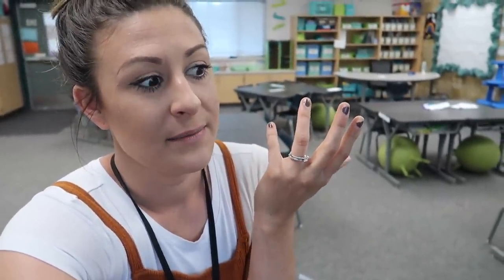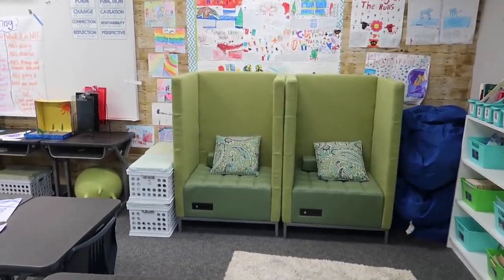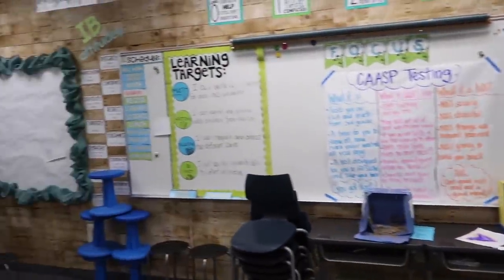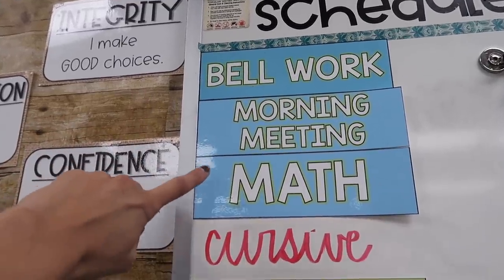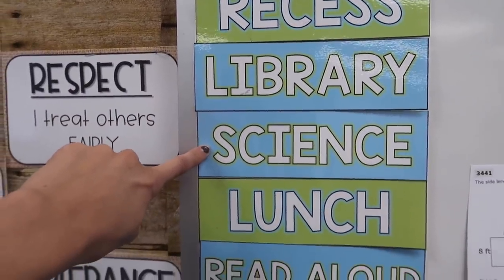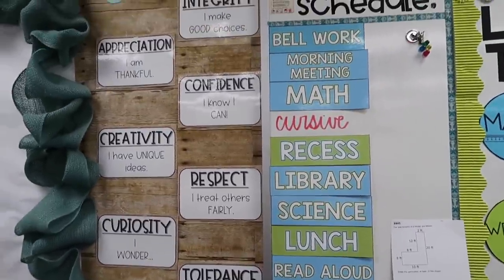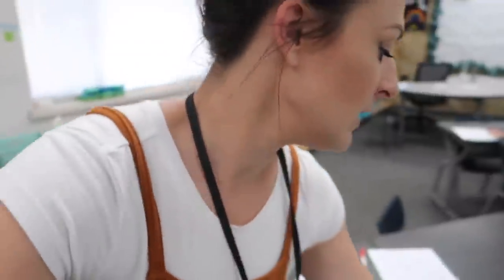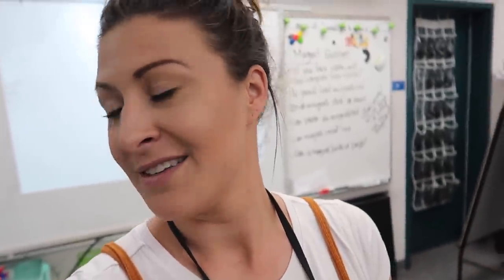A Day in the Life of a 3rd Grade Teacher - STATE TESTING PREP & MOTIVATION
Welcome to another episode of a day in the life of a 3rd grade teacher!! In this episode we chat state test prep and test motivation!

FAQ:
*YES, I have permission and signed waivers from all parents to show kids on film
*Mascara - Loreal Voluminous (Gold Tube)
*Grade - 3rd
*Age - 27